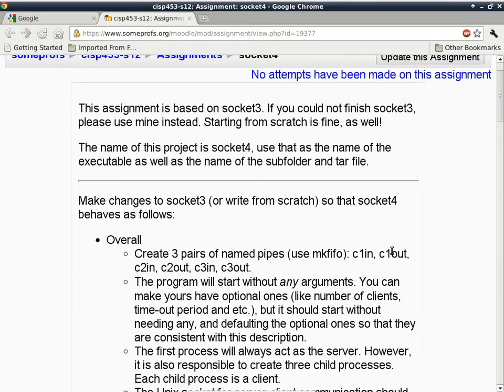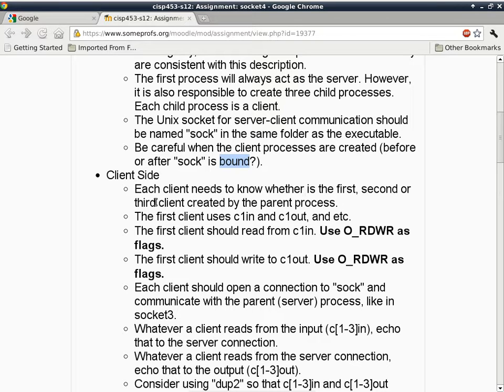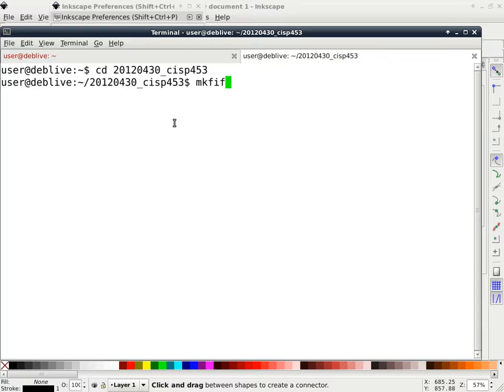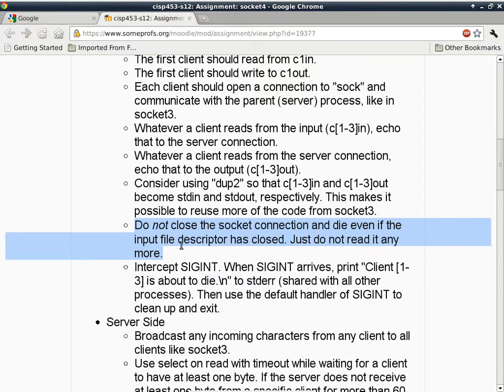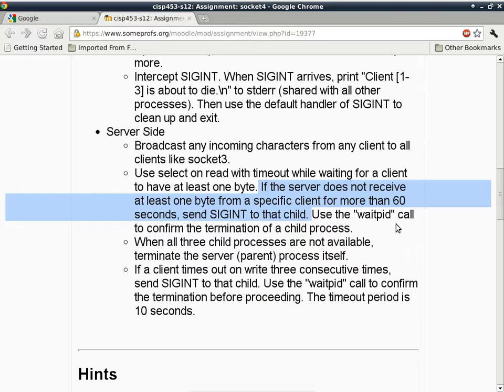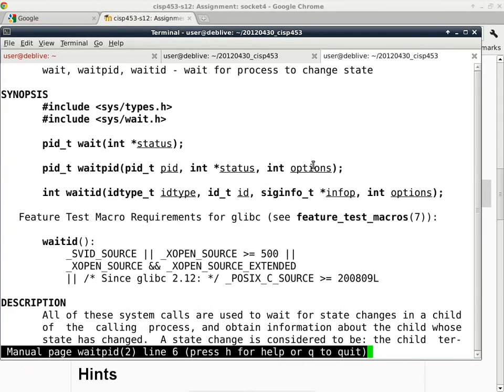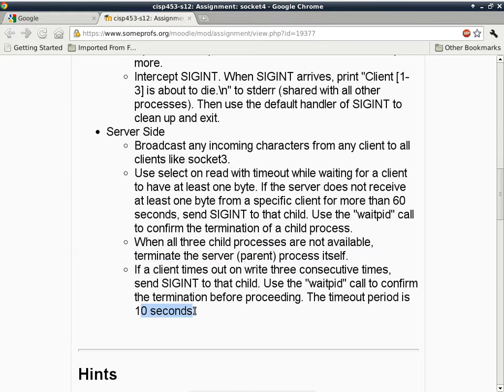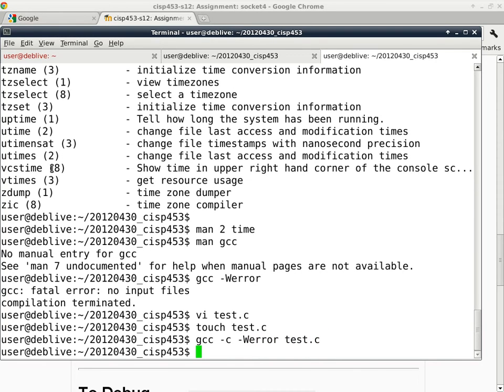20120430 ARC cisp453